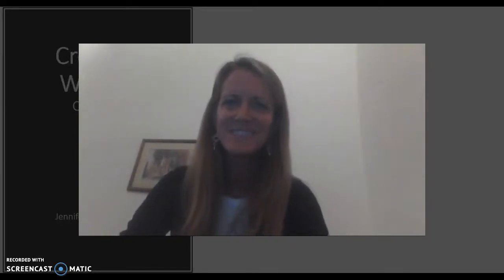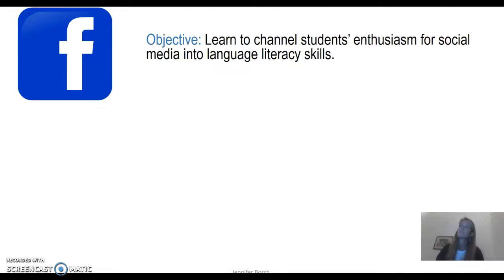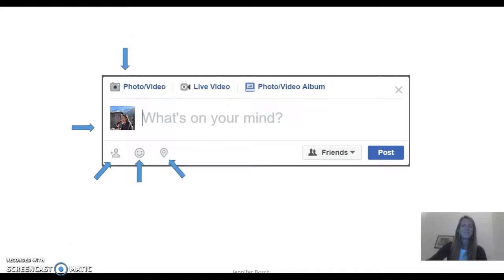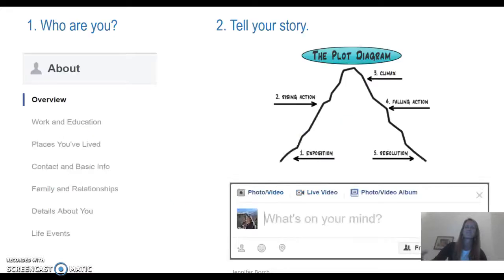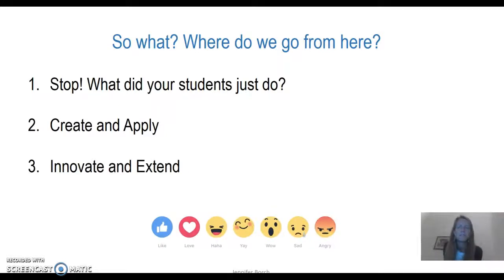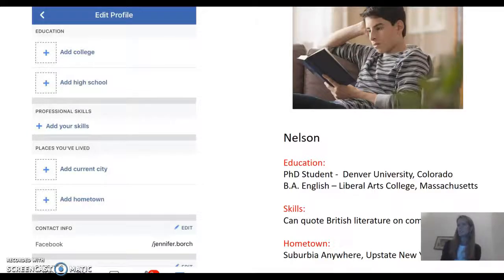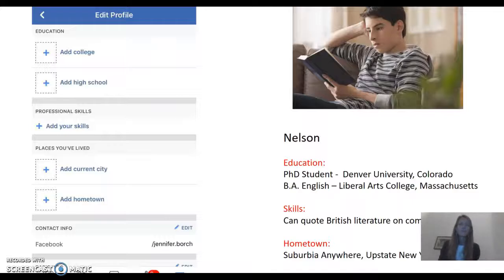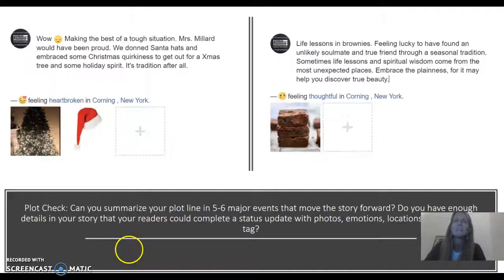Narrative Writing with Facebook: "Rosemary"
Creative Writing 2018 Cadi Ayyad University